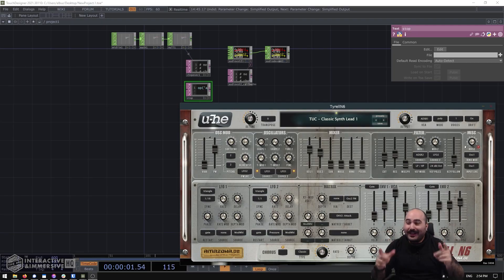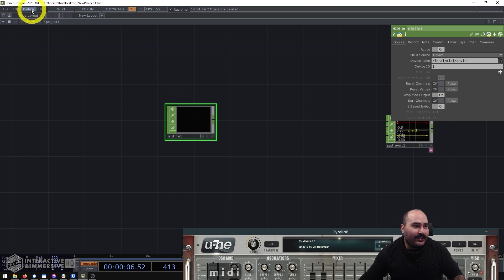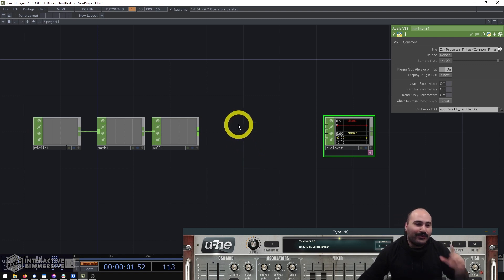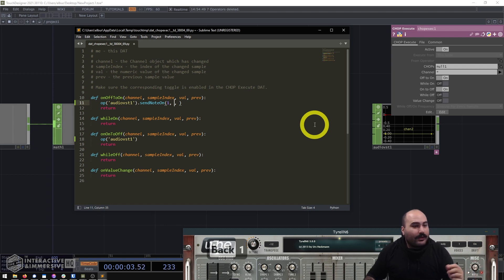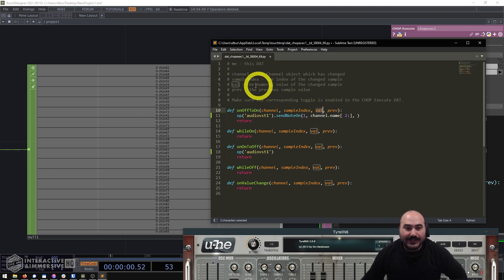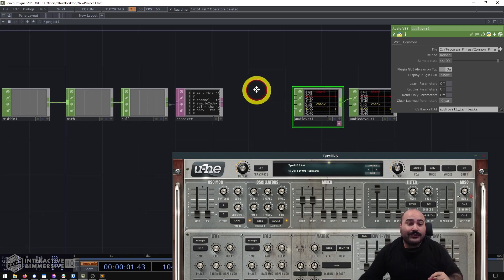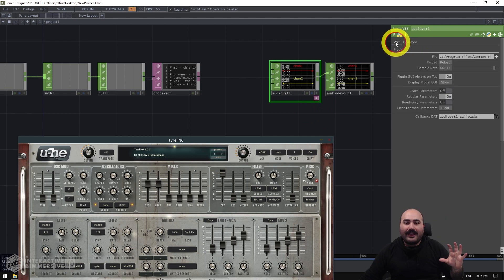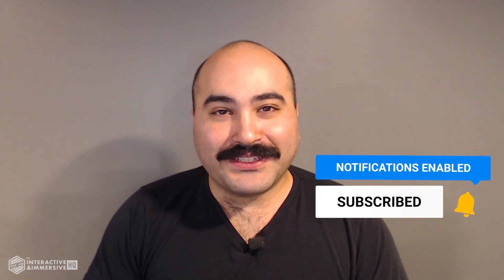Playing VSTs with MIDI in TouchDesigner - TouchDesigner Tutorial 074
One of the most exciting parts of VST support in TouchDesigner is being able to generate real-time sound environments using VST synth instruments. The tricky part is that these features are so new, you probably don't know how to get it all setup. In this video, Elburz guides you through getting a live MIDI input and using it to control u-He's TyrellN6 synth inside of TouchDesigner.